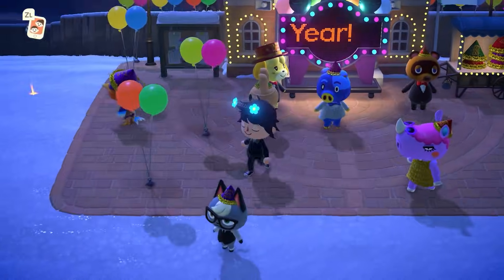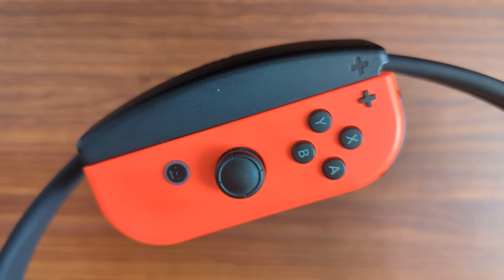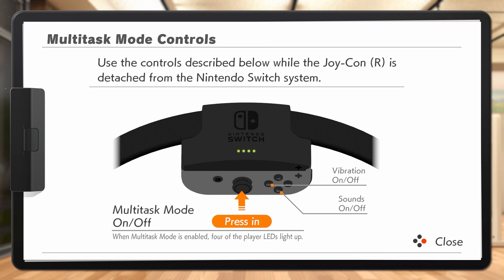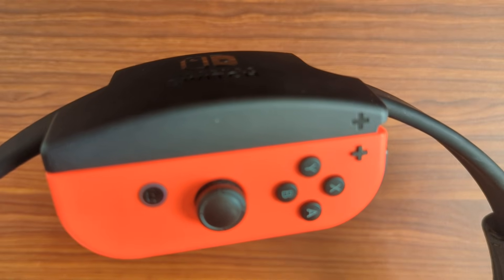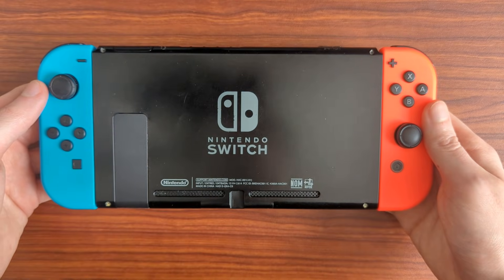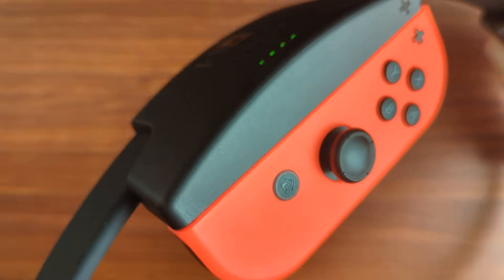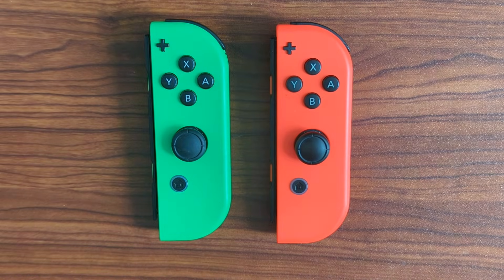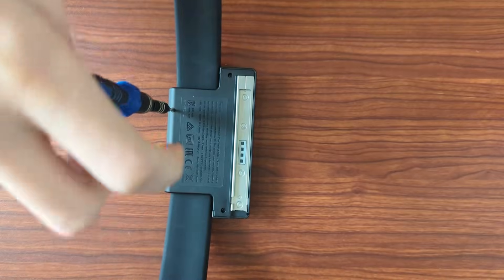Understanding How the Ring-Con Works - Ring Fit Adventure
Ring Fit Adventure is an exercise game that requires a couple extra accessories to opperate. The Ring-Con gives a player something to put physical force on without breaking. But how exactly is the Switch able to determine the state of the Ring-Con, and why is the Joy-Con required?

Forest - Super Mario Bros. Wonder
World Map - Ring Fit Adventure
To the Next World - Super Mario Odyssey
Wario BGM 1 - Mario's Super Picross
#0.1 style - Splatoon 3: Side Order
OK Motors - Animal Crossing: Pocket Camp
D.I.Y. Shop - Warioware D.I.Y.
BGM Menu - Super Mario Bros. 35